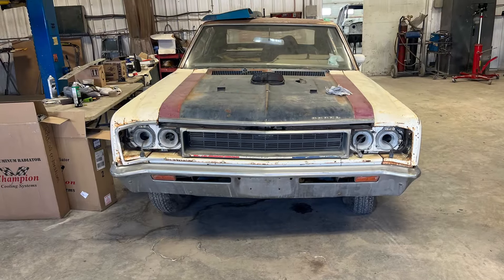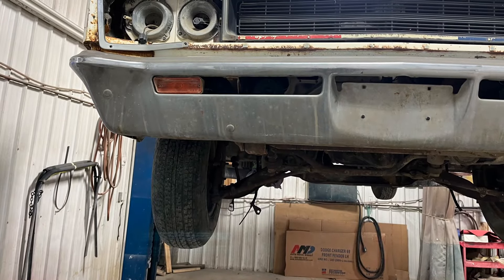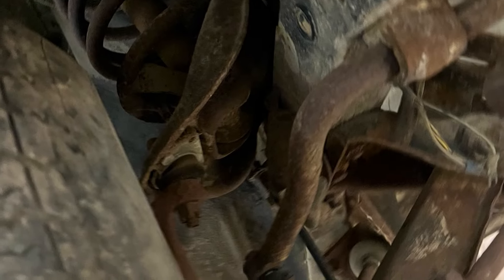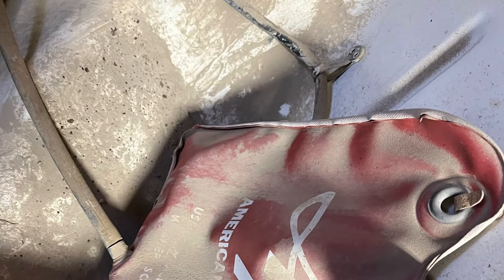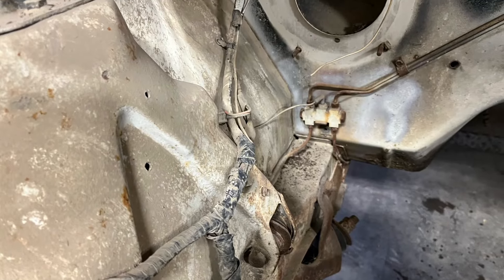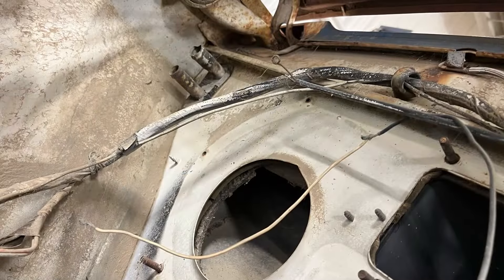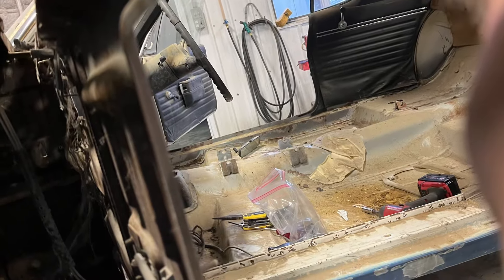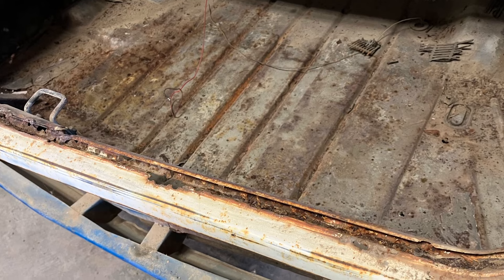1970 AMC Rebel Machine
1970 was the pinnacle year for the Muscle Car era, the end was near. But not without one last hurrah. AMC had proven they had a fighting chance on the red light to red light race track.  They introduced the Ramble "Scrambler" in 1969. So they came back with a huge second punch with the Rebel Machine!  This car is in at Radical Restorations and then onto Casalta Customs, then back to Radical.  This video is the disassembly portion, Enjoy!